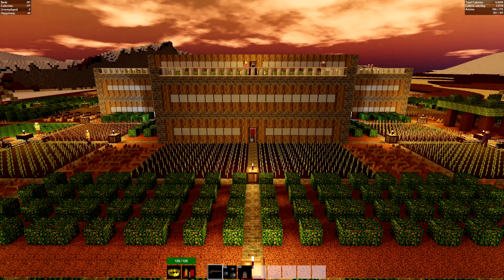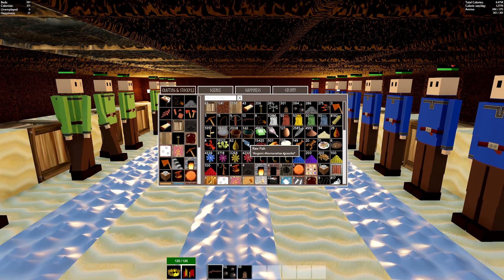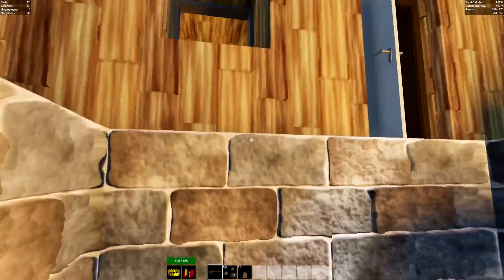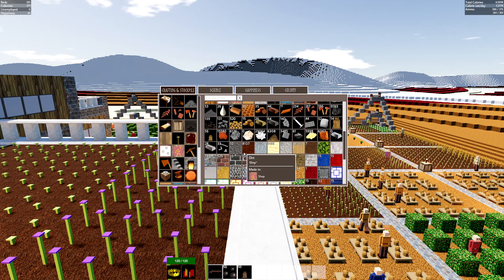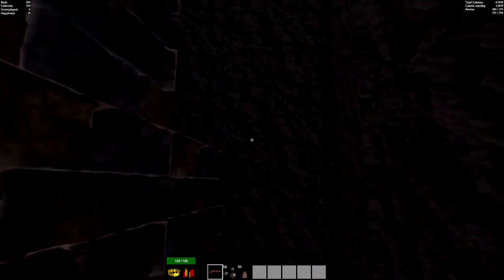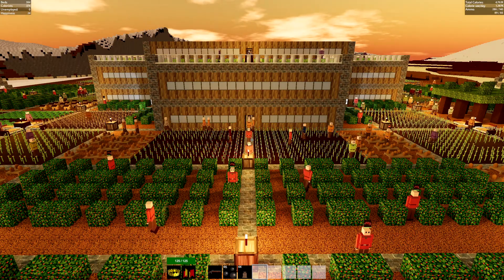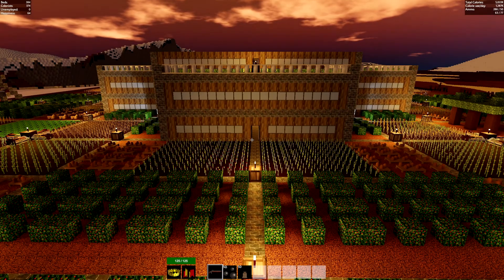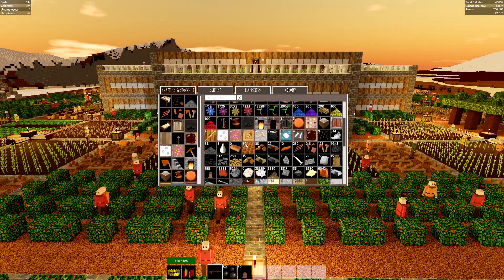Colony Survival (0.7). Part 20. Doors, Fish, Windows and wondering Zombies!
It's surprising how much one small update can change!
Yup, the 0.7.1 update is live and now workshop mods are here!